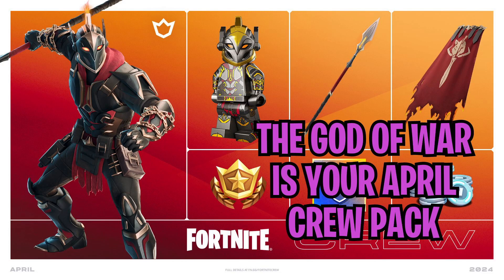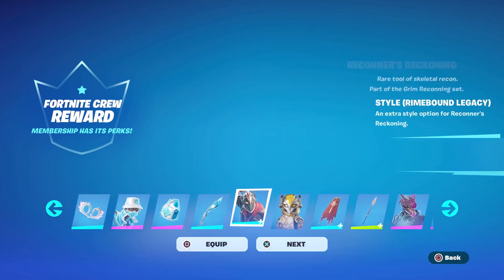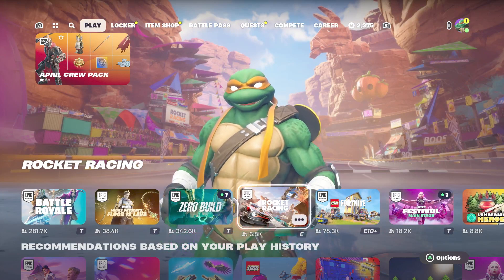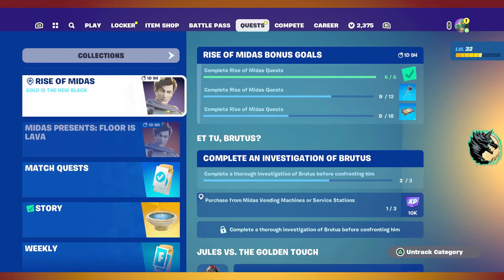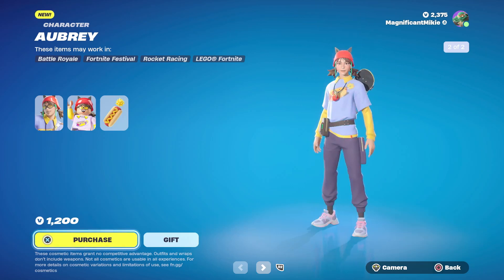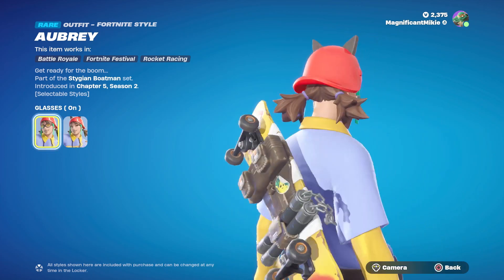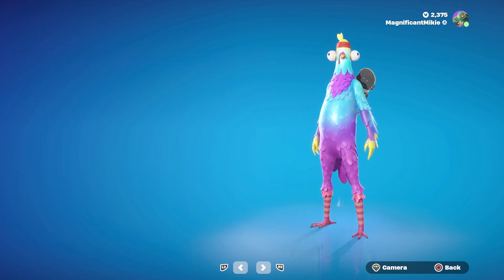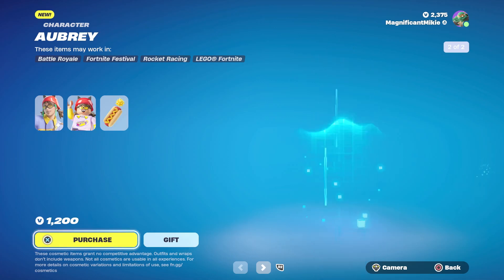Daily Fortnite Podcast 2124 - The God of War is the April Crew Pack Reward and Aubrey Bombs the Shop